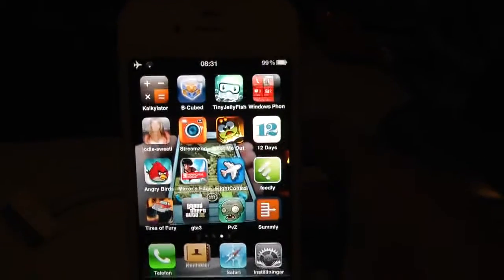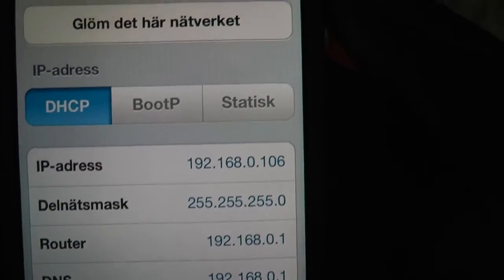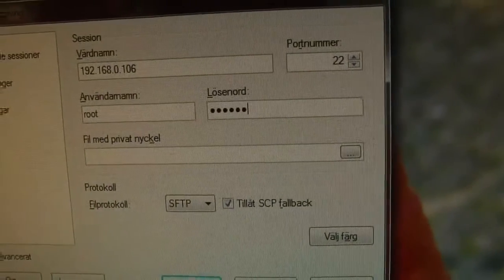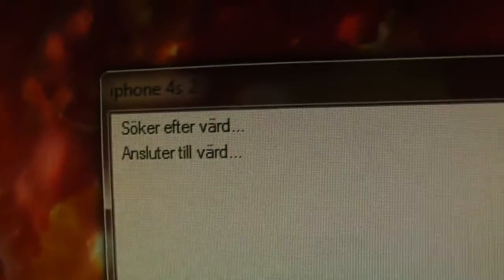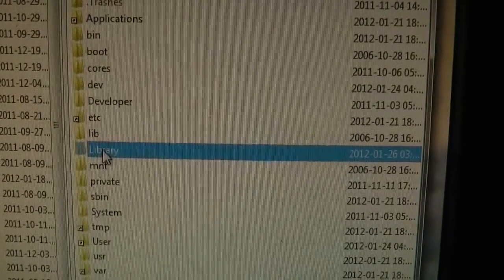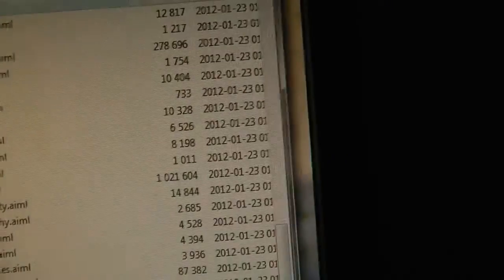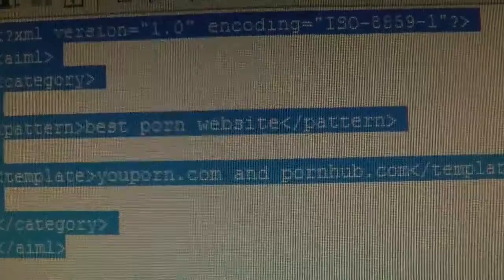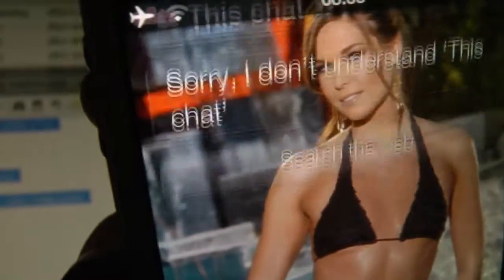How To SSH iPhone 4S Easy Tutorial Windows Using WinSCP WiFi